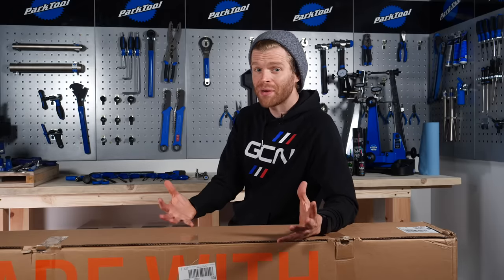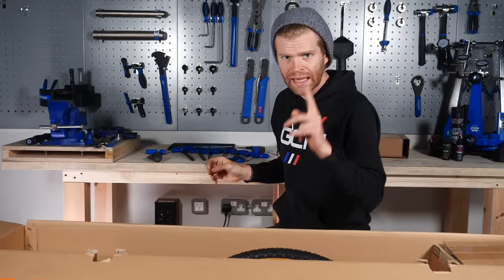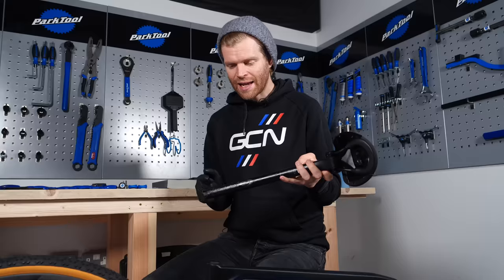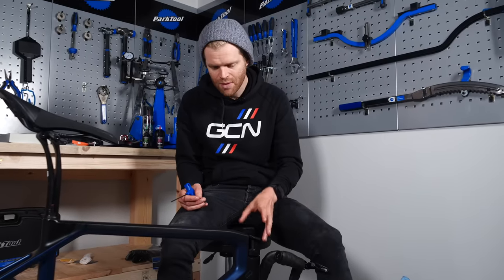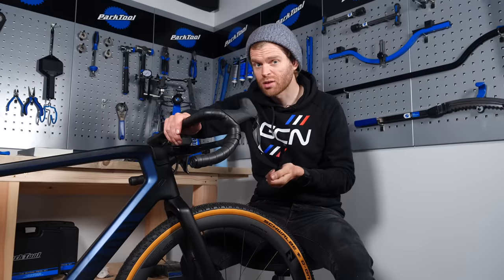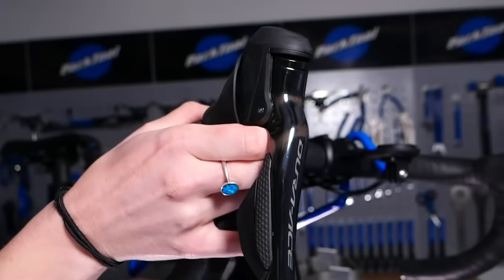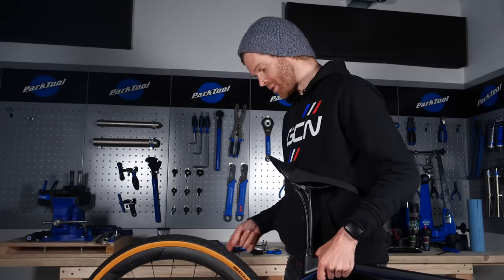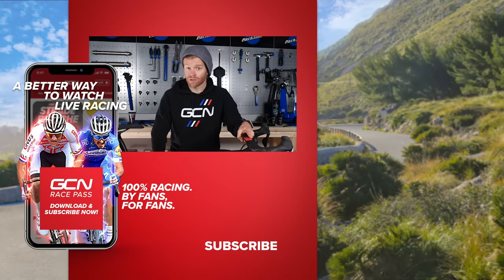From Box To Bike: How To Assemble A Brand New Bicycle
Have you just ordered a brand new bike? Bikes often come part-assembled in boxes when shipped so it’s important to know how to assemble your new ride safely and easily. In this video, Ollie goes through the simple assembly steps that will take your machine from it’s box to the open road!

If you'd like to contribute captions and video info in your language, here's the

ES_Did I Make You Wait (Instrumental Version) - Staffan Carlen.mp3
ES_Pale Feather (Instrumental Version) - Lofive.mp3
ES_Mind and Flesh (Instrumental Version) - Roof.mp3
ES_Fine with You Gone (Instrumental Version) - Particle House.mp3